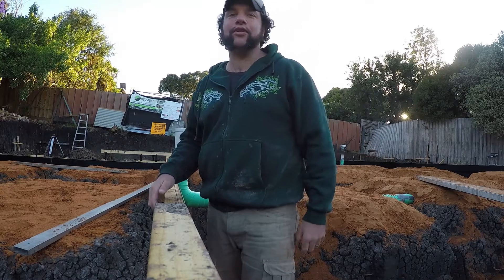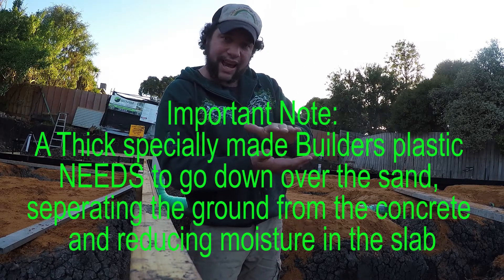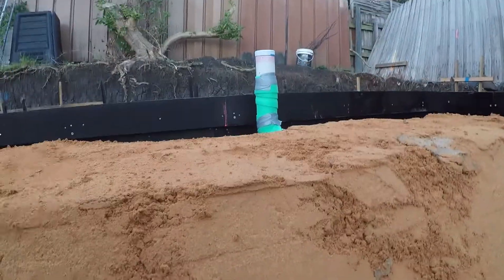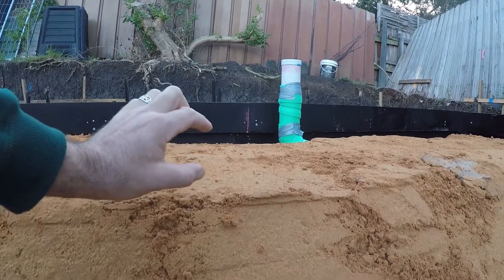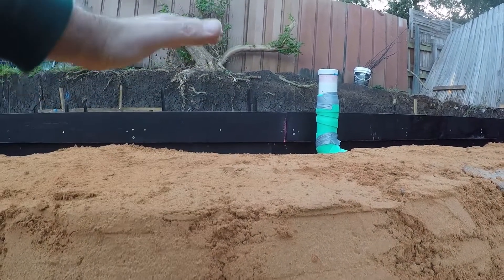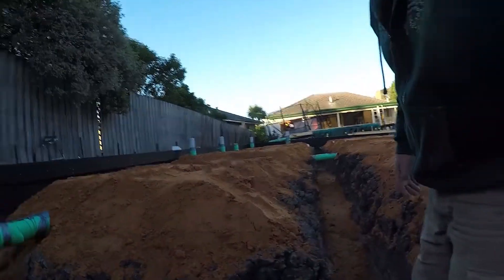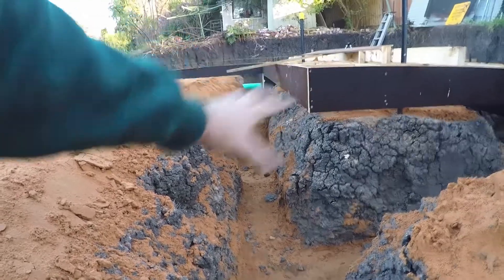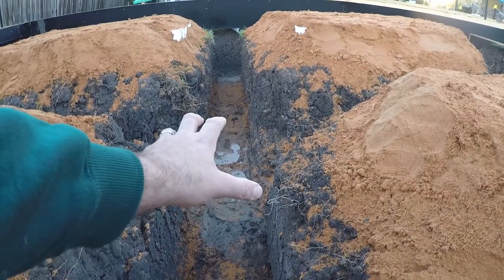Sand and prep work before concrete pour - Part 19 Green build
Why do builders use sand under a Slab?
What are the properties of sand for stability under a house slab AND is there such a thing as GREEN sand. We answer all this and more in this episode